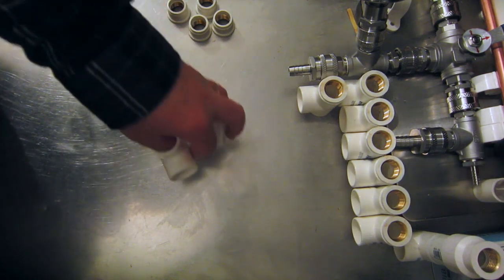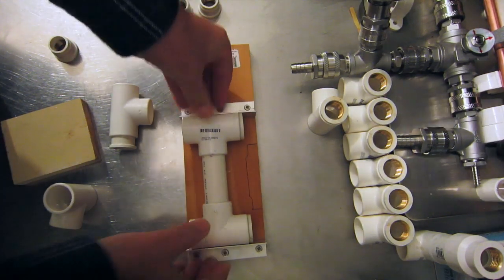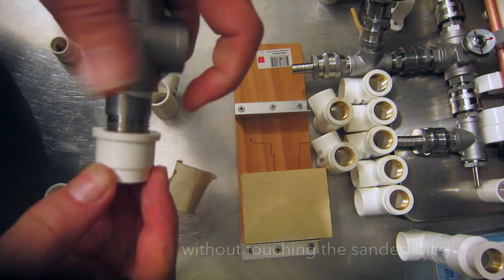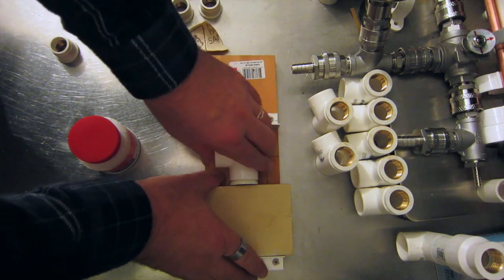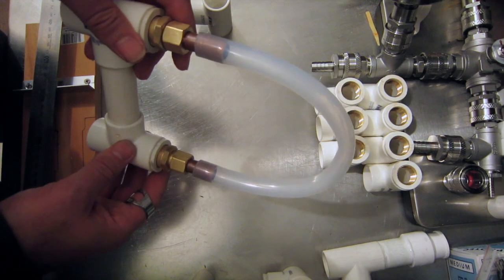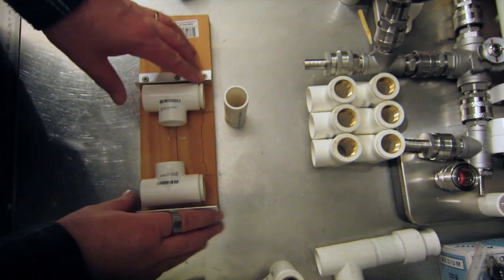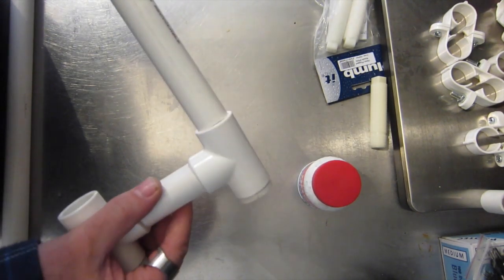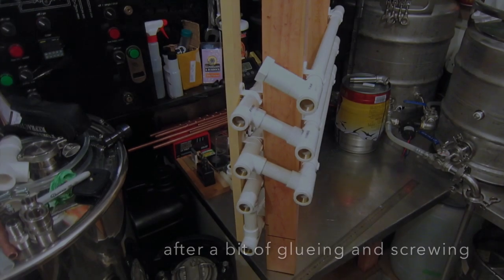Parallel Counterflow Chiller part 2 of 3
Joining all the parts together and using jigs to ensure all parts are the same size.

1/2” to 20mm Conduit Joiners -

1/2” NPT compression fitting -

I use Marley Pressure Pipe S1 PVC-U DN20 PN15 and the matching T joints for all other pipe work.

Marley products are NZ based and are available plumbing supplies. I suggest taking your 20mm Conduit Joiner along and test fit to make sure the inside diameter of your chosen PVC pressure pipe has a tight fit with the outside diameter of the conduit joiner.

Music: Warp11, Red Alert Permission to use granted by Karl Miller of Warp11.